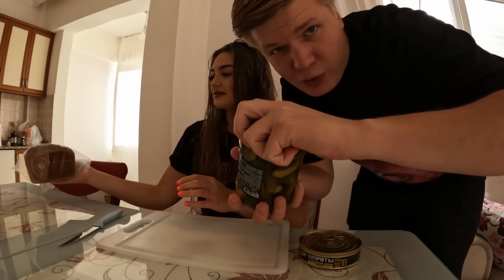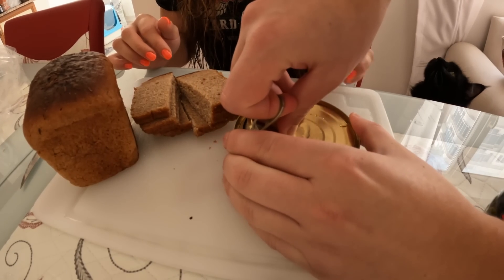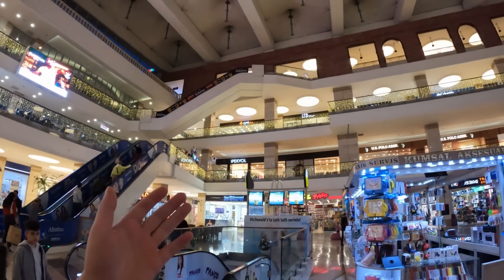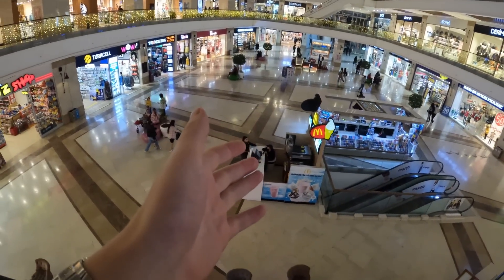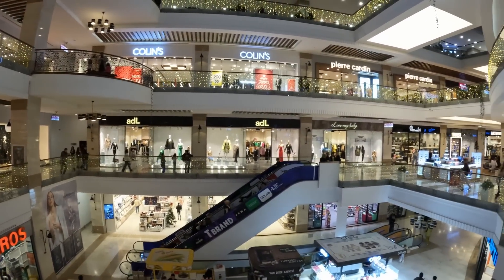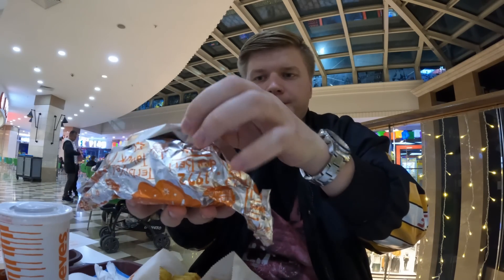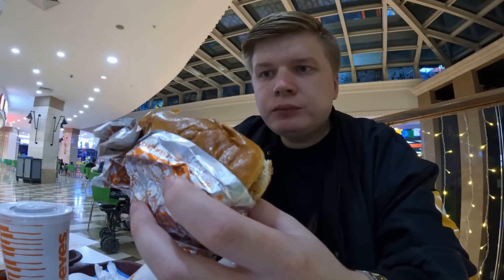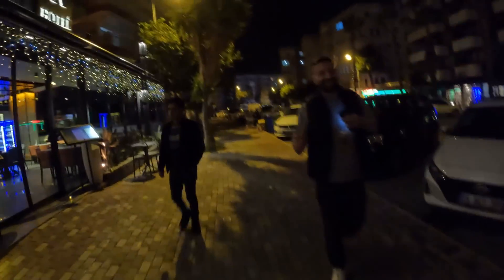Eating Sustroming?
In this video I roam around Turkey after Escaping the Russian Mobilization!

●Joakim Karud - Shine
Life From Russia Inside Russia Leaving Russia Life in Turkey